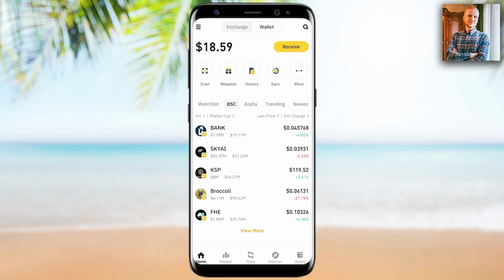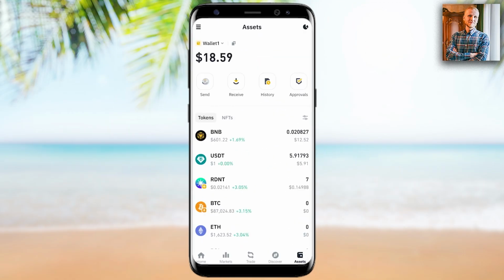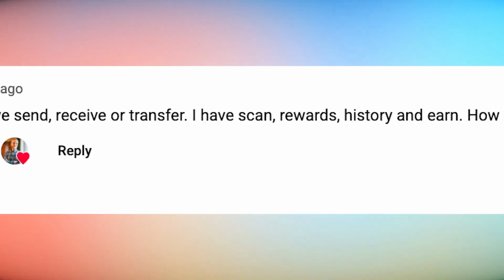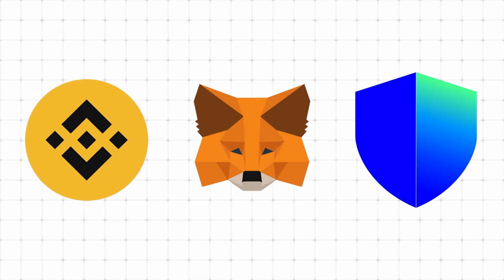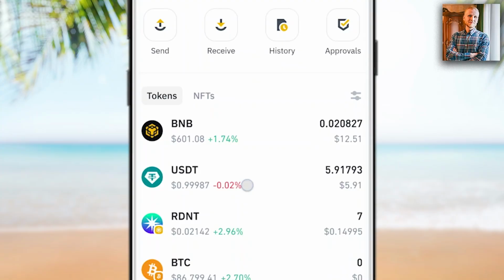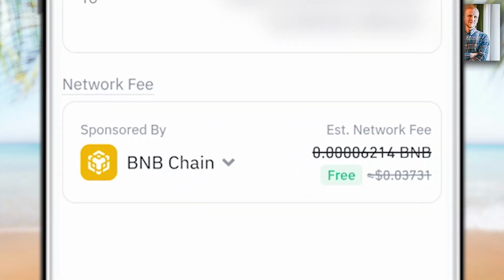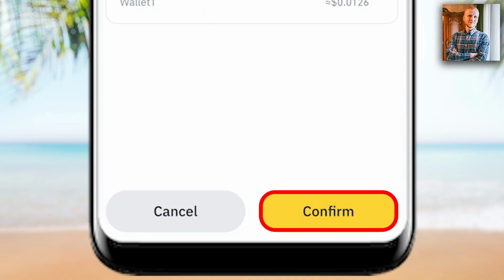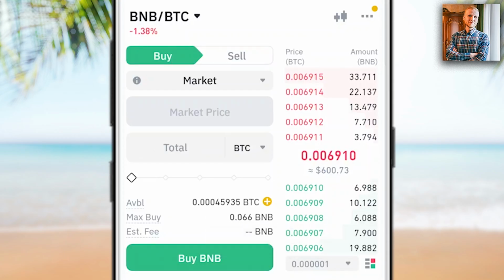How to Transfer Funds from Binance Wallet to Exchange (Easy Withdrawal)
2) BINANCE 💛 Join below 👇
➡️ YourOnlineRevenue.com/600

In this video, I’ll show you how to transfer crypto from Binance Wallet to Binance Exchange step by step.

This is an easy Binance tutorial for beginners. I’ll show you where to find your wallet, how to choose the crypto you want to transfer, how to send it to your Binance Exchange account, and what to check before confirming the transfer.

In this tutorial, you’ll learn:

* How to transfer crypto from Binance Wallet to Binance Exchange
* How to choose the correct coin and network
* How to check the transfer details before confirming
* How Binance Wallet and Binance Exchange balances are different

By the end of this video, you’ll understand how to move crypto from your Binance Wallet to your Binance Exchange account safely and easily.

🔍 Explore Great Binance Alternatives Below 👇

➡️ YourOnlineRevenue.com/BITCOIN

1️⃣ Bybit 🧡 Added Benefits for New Users
➡️ YourOnlineRevenue.com/3500